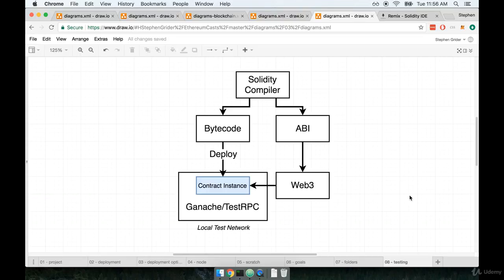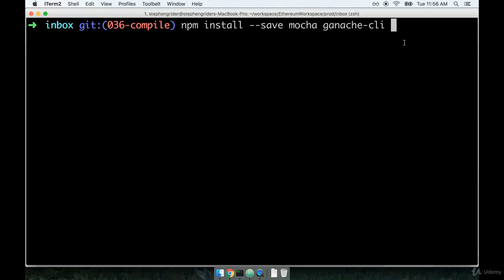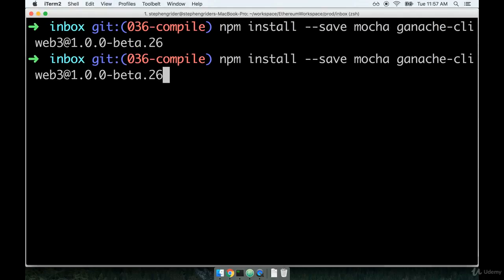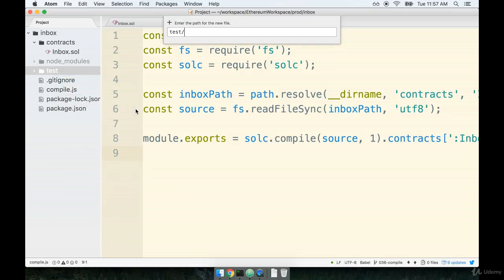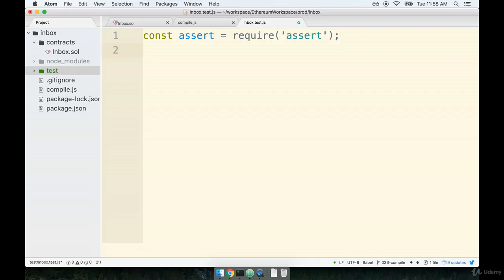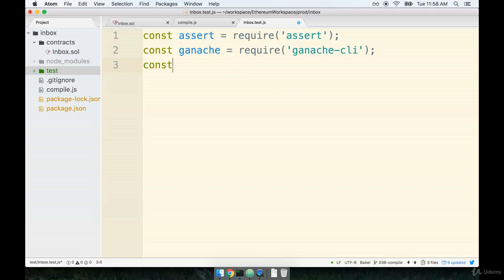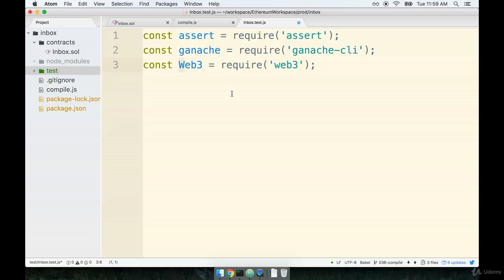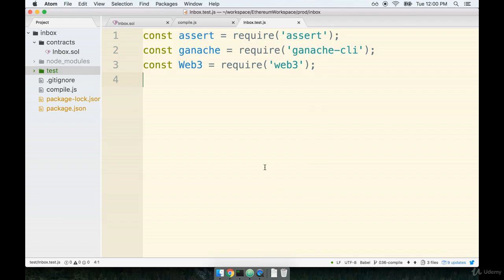37 Installing Modules